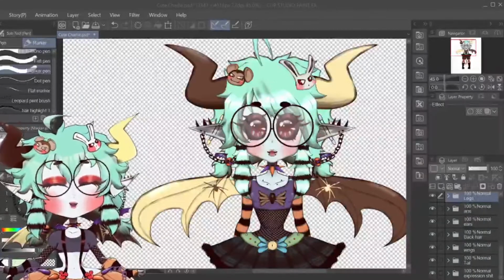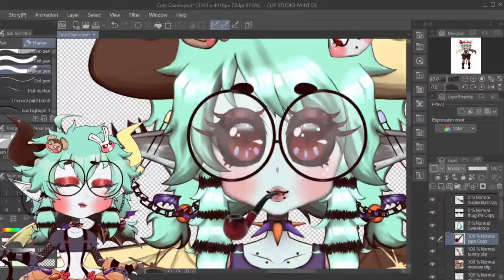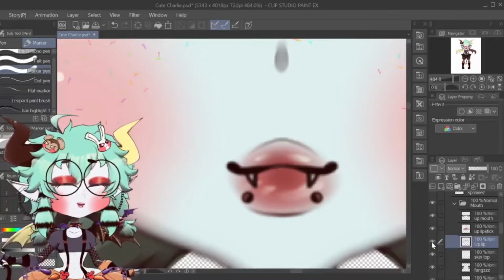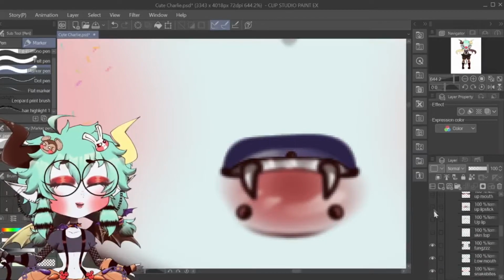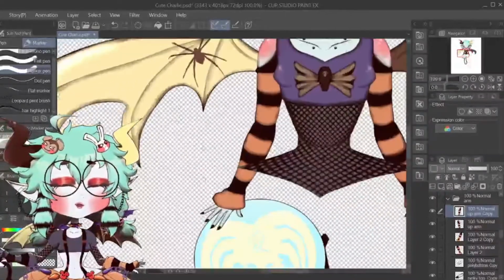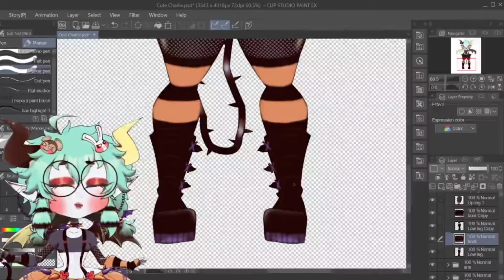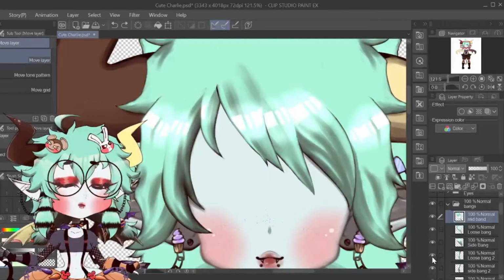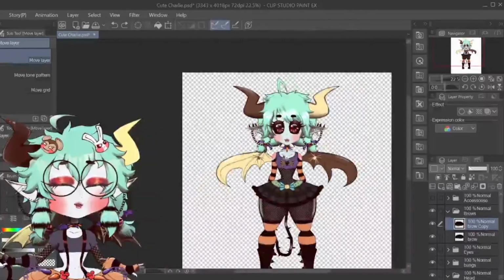Smoothbrain Tutorial: How To Cut Up A Vtuber Model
Hope this was a lil helpful out there to any of the Live2D artist out there struggling. How you separate it depends entirely on how you want it to look rigged. There's multiple ways to do it, so don't stress if yours is separated differently. I'm sure you are doin great!!

It's okay to not be okay, but please, seek help if you are struggling 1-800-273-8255
Australia: 131114
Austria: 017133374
Belgium: 106
Botswana: 3911270
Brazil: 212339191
Canada: 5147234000 (Montreal); 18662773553 (outside Montreal)
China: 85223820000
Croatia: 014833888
Egypt: 7621602
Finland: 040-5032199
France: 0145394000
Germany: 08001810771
Holland: 09000767
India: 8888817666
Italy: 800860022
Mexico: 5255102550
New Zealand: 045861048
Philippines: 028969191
Poland: 5270000
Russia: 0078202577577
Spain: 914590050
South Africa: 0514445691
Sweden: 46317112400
Switzerland: 143
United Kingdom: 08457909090